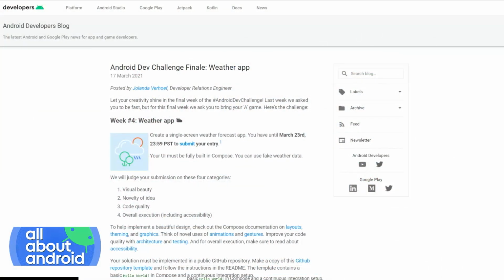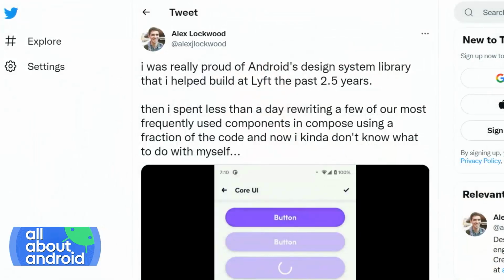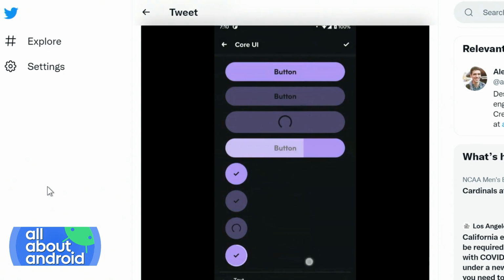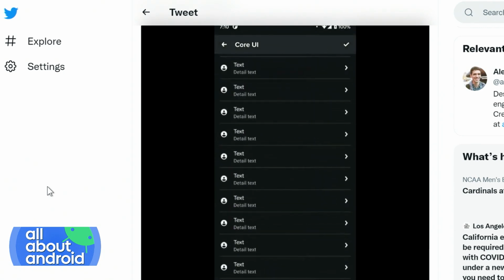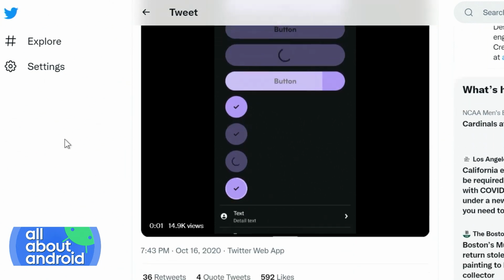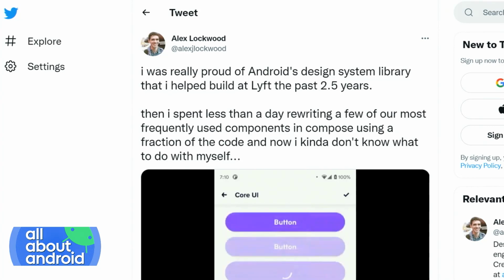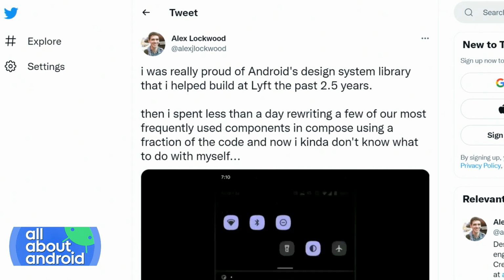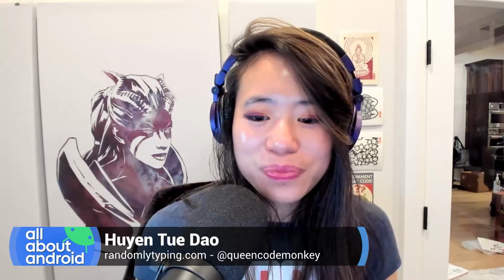Speed Development Using Jetpack Compose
On All About Android, Huyen Tue Dao breaks down the reasons why Jetpack Compose makes developing for Android faster and easier than ever.

Hosts: Jason Howell, Huyen Tue Dao, Ron Richards
Tech Break episode 7146